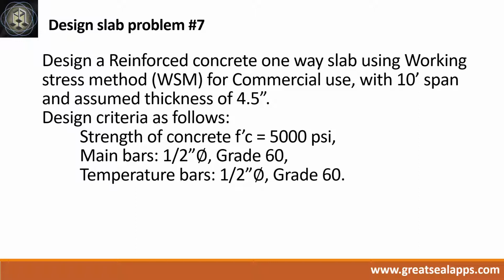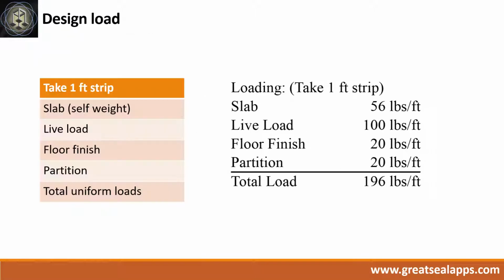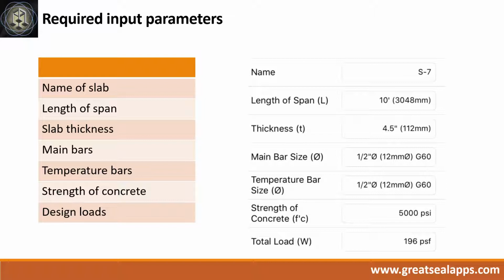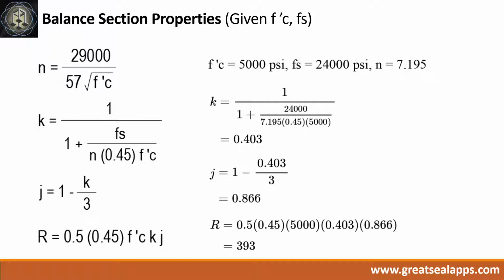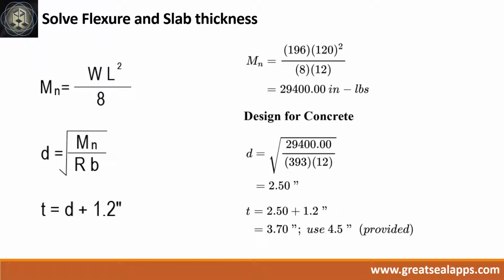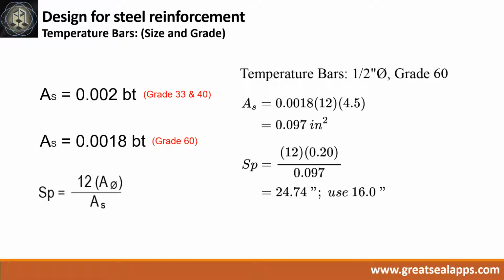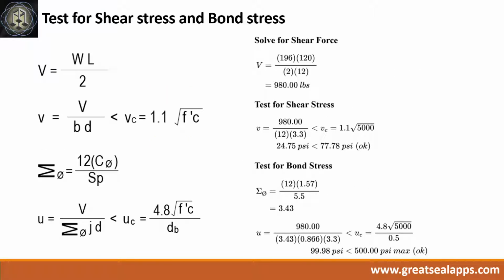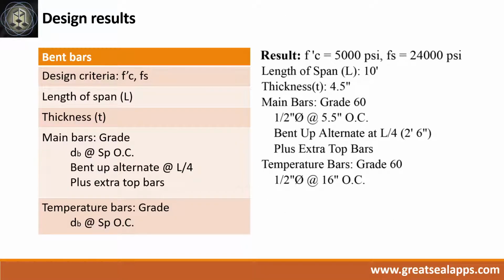Study Structural Design With iPhone - How To Solve One Way Slab Design Using Working Stress Method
This video discusses step by step computations of solving reinforced concrete one way slab using working stress method based on eStructural Design Taichi found on the App Store.

Continue Building Your Structural Design Skill.